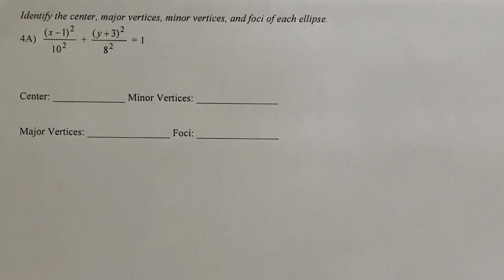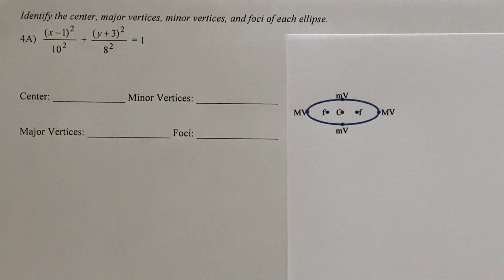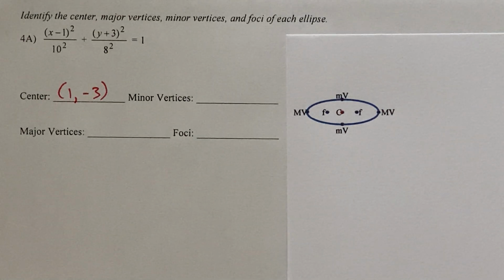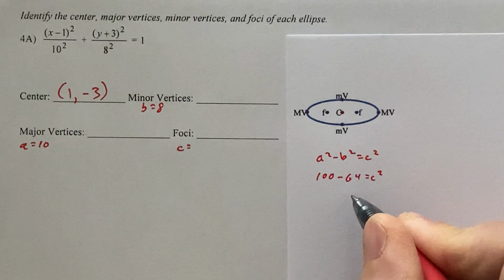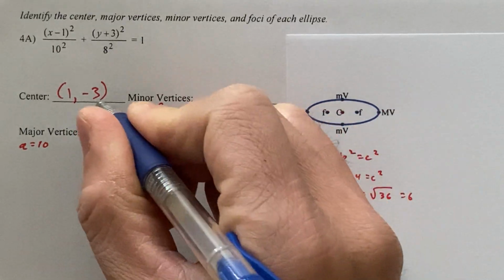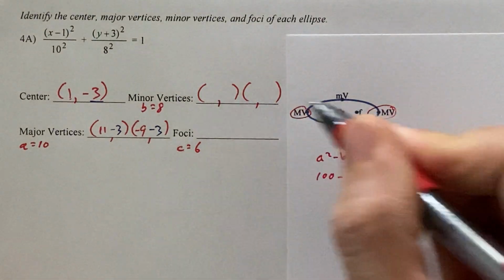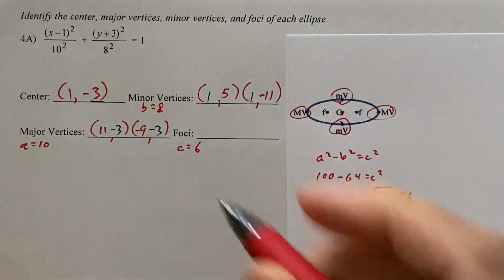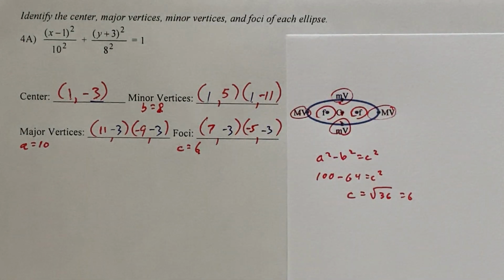10 2 4a Ellipse ex 4A